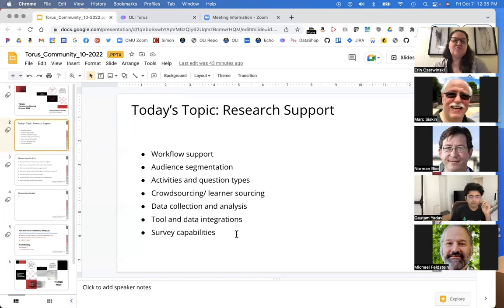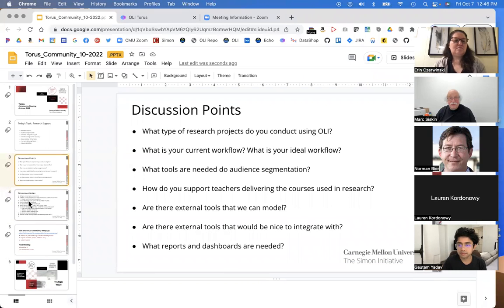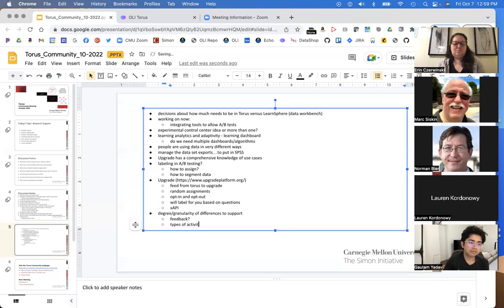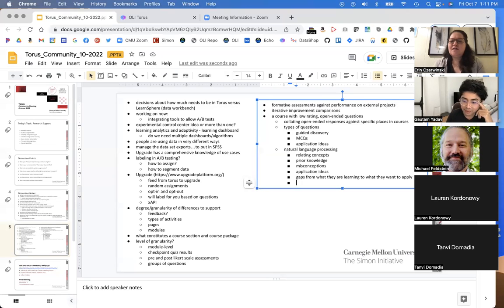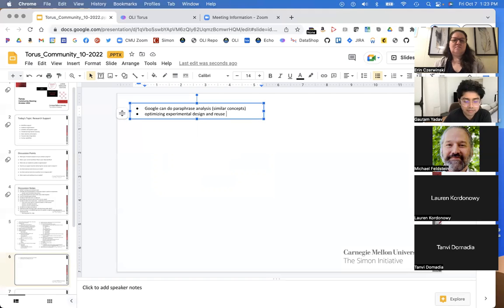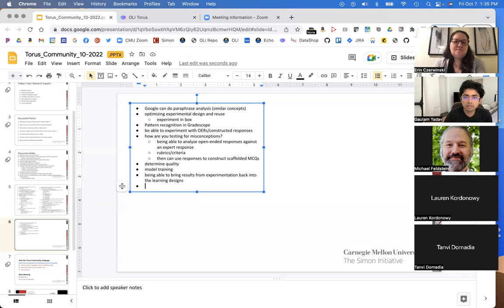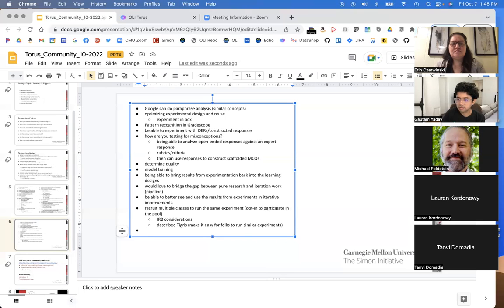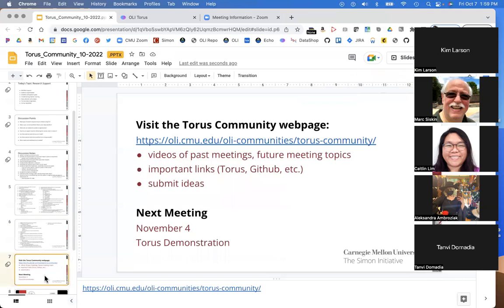Torus Community Meeting October 2022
Monthly meeting to discuss Open Learning Initiative's next generation platform. In this meeting, we discuss functionality needed to support educational research.